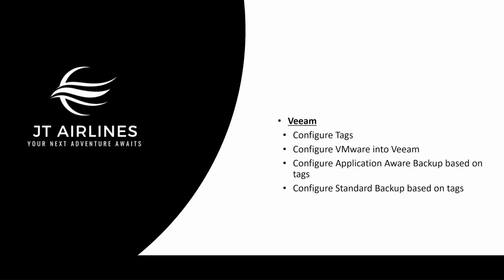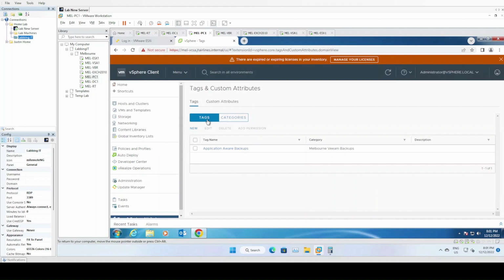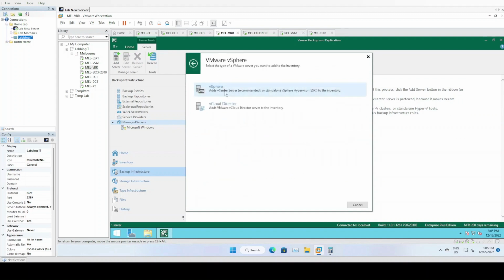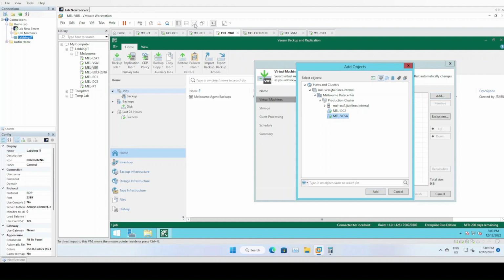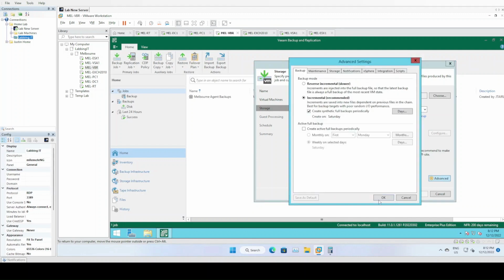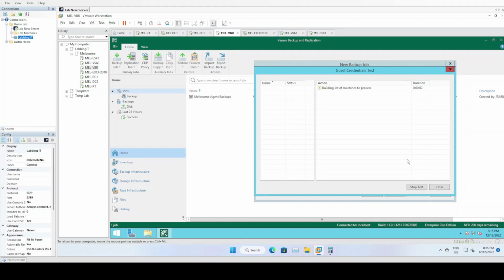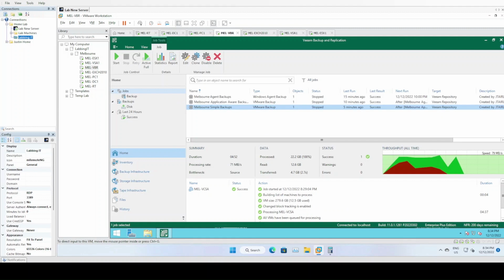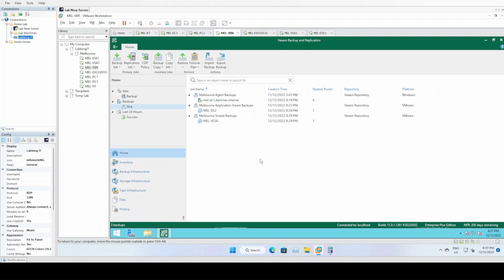Veeam and VMware Tags, Application Aware backup jobs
Creating VMware tags for use in Veeam Backup job creation